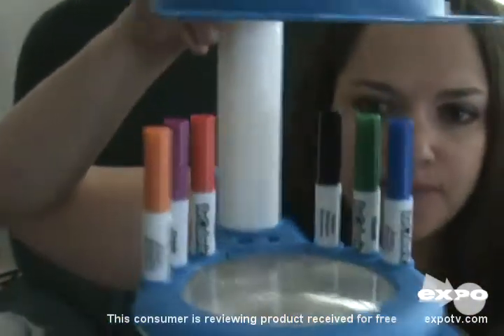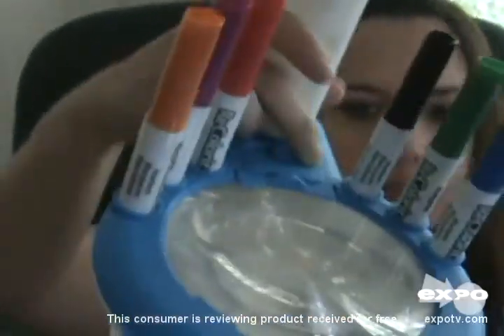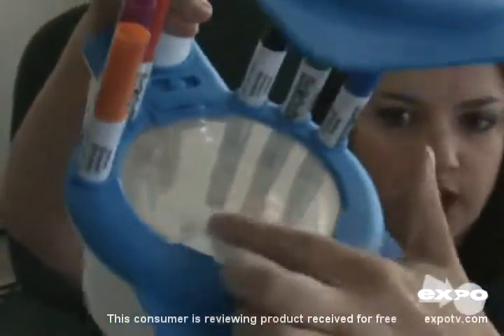Crayola Review: My video is a review of the Crayola Projector Light Designer.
Consumer Review of Crayola Projector Light Designer. This product is fantastic! Super enjoyable for children and adults too!! I think it is super sturdy and easy to clean.